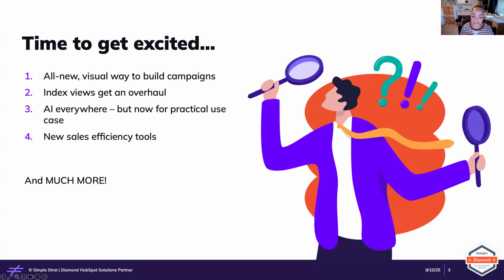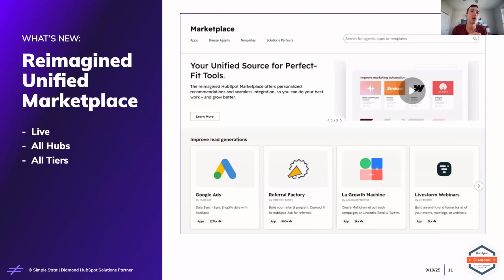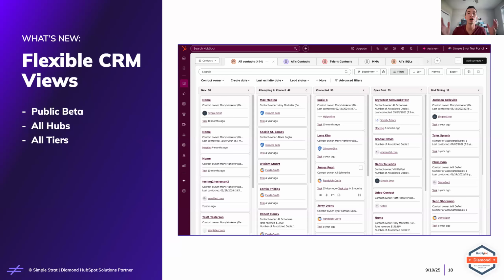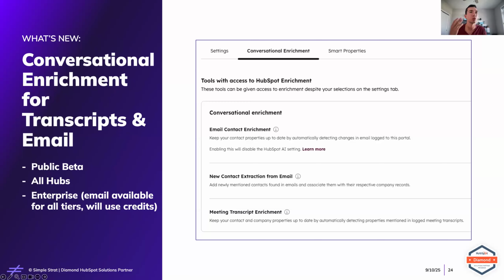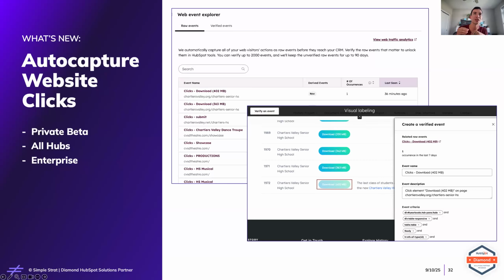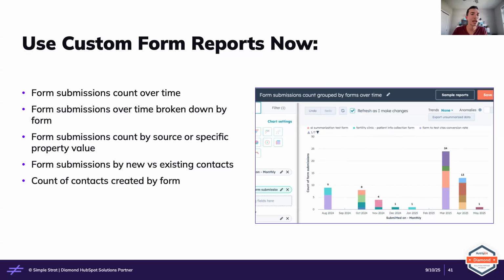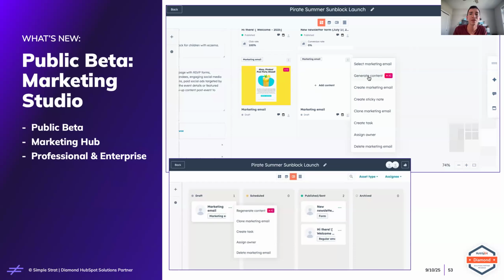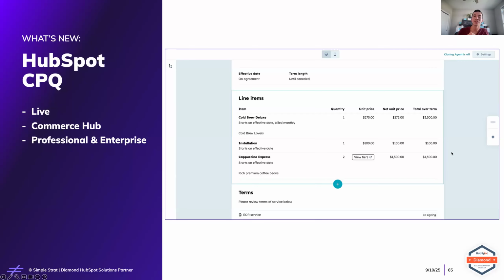What's New in HubSpot's Software | Full vid of INBOUND 2025 updates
In this recorded webinar, the HubSpot specialist team from Simple Strat, a Diamond HubSpot agency partner, covers the newest tools and how to put them to work. Need a helping hand? Hire us to fix, build and grow in HubSpot

This video is a replay from the HubSpot Updates webinar series where we explore HubSpot’s latest product updates and how you can start using them to get more value from your HubSpot portal.

What we covered:
- The most exciting changes in HubSpot announced at INBOUND 2025, including the reimagined unified marketplace, CRM insights, and intent signals
- Ways to use the new features for more efficiency and better results
- Answers to your questions about what's changed and what HubSpot's updates can do